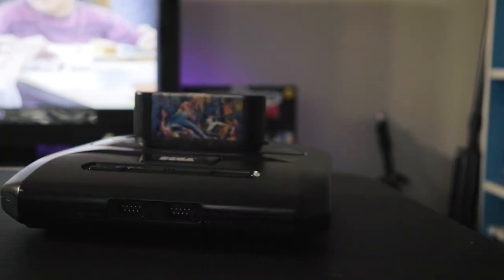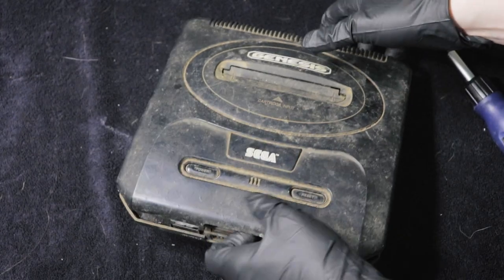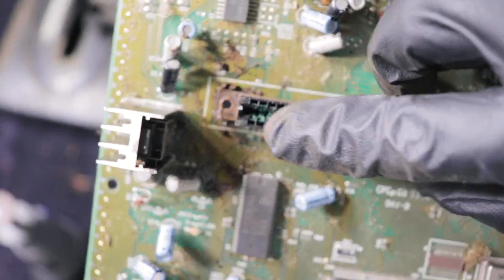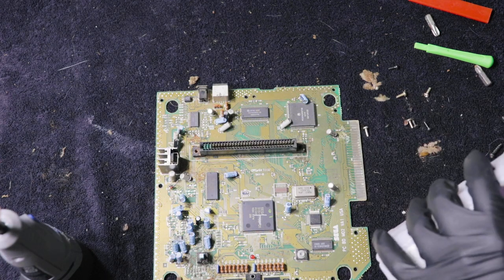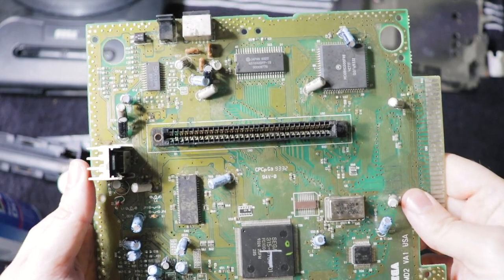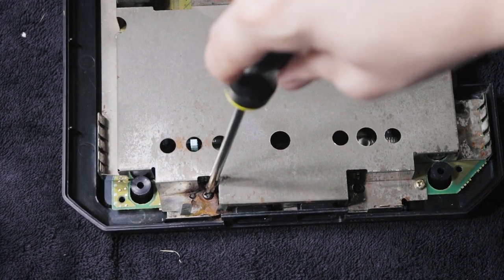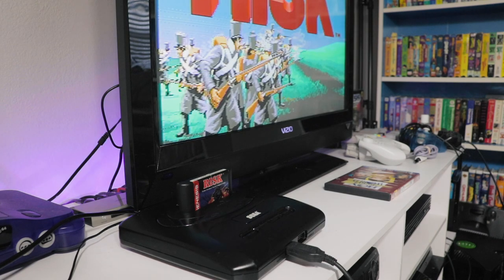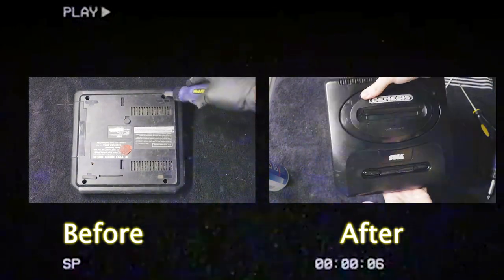Restoring The Worlds Dirtiest Sega Genesis System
On this episode of Retro Refurb, can I restore this Sega Genesis to look like new?

Canon SL2
Canon Vixia HF R700
Action Stabilizing grip
Takstar SGC-598
GoPro Hero 3 Black
Movo VXR10GY MIC
Shoot Aluminum Frame for GoPro
GoPro Mic Adapter
Tokina AF12-24 Wide Angle Lens
Canon 50mm 1.8
Rode Video Micro